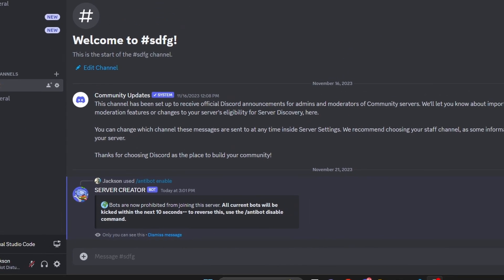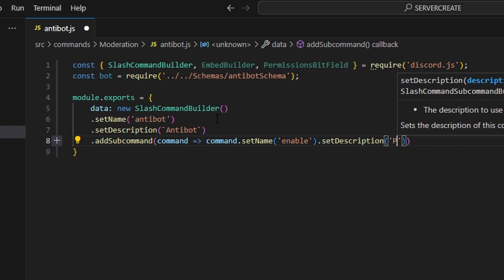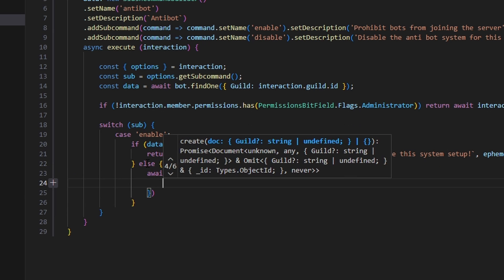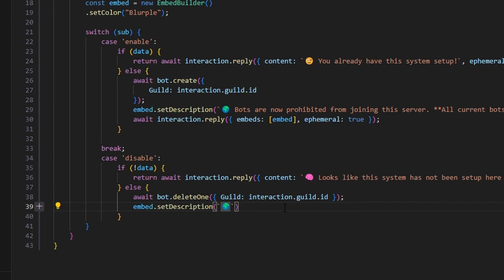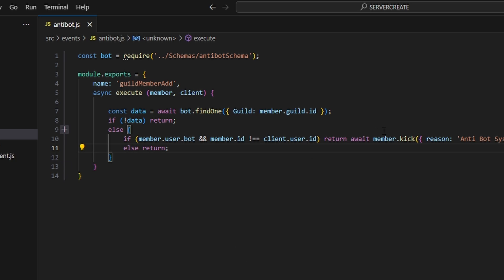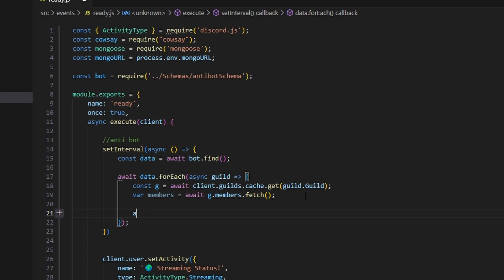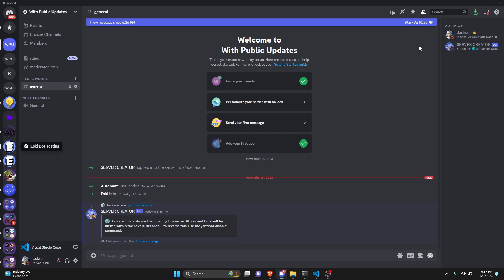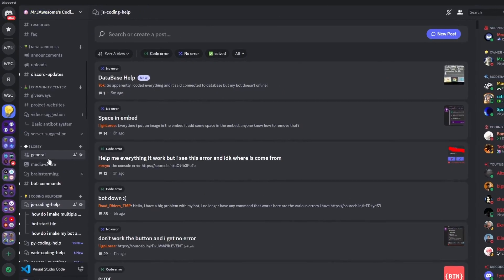[NEW] - How to make an ANTI BOT SYSTEM for your discord bot! || Discord.js V14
This is how you can make an anti bot/raid system for your discord bot!